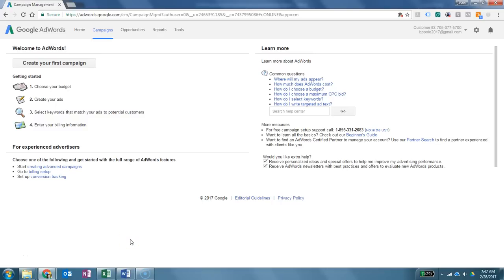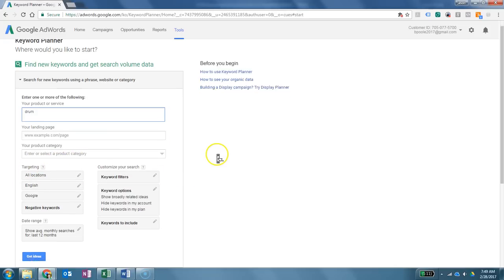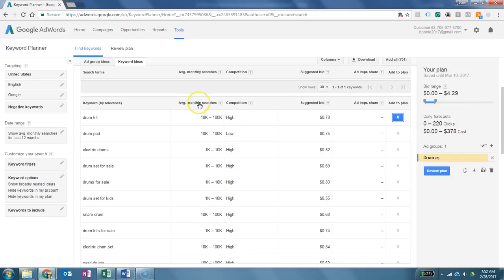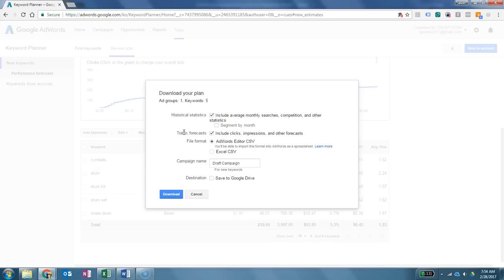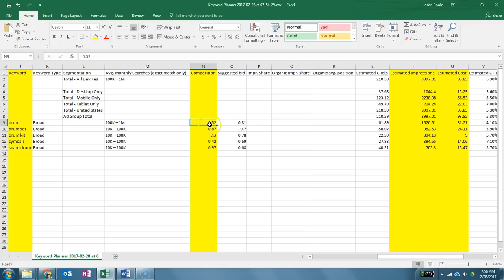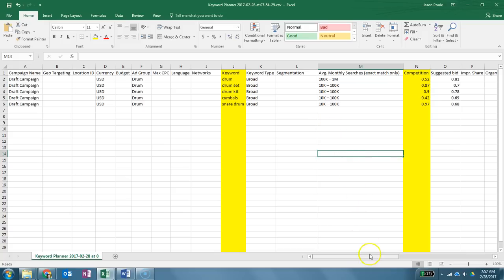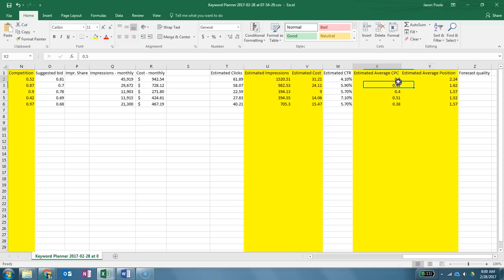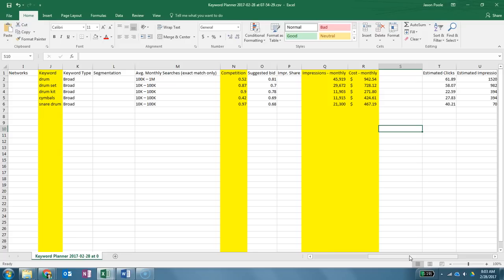Google AdWords Keyword Planner Tool Tutorial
This tutorial was created for the BYU-Idaho B 250 course.  It walks students through using the Keyword Planner Tool to get data to use as research.

This tutorial was made necessary due to the recent change by Google to no longer offer search numbers unless you have an active account where you have spent a fair amount of money.